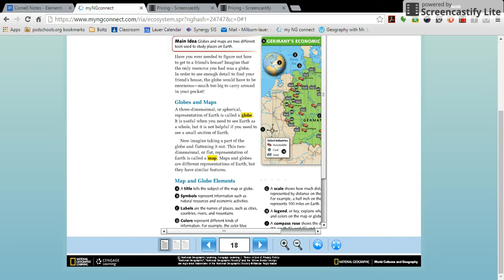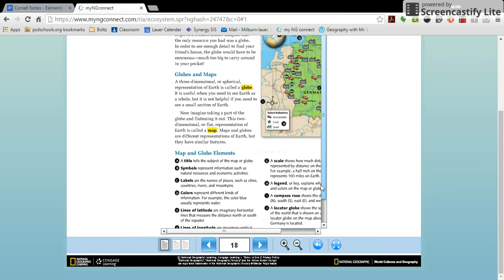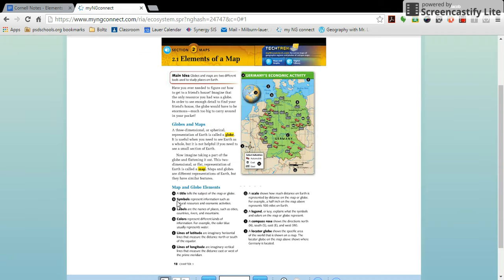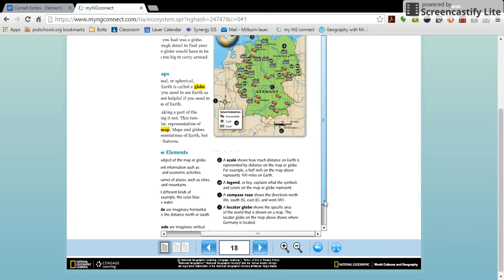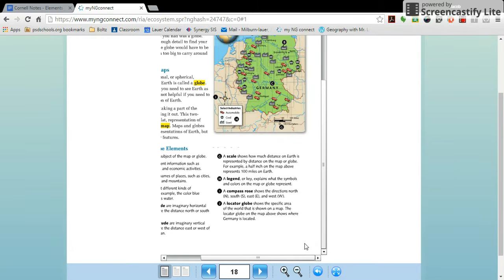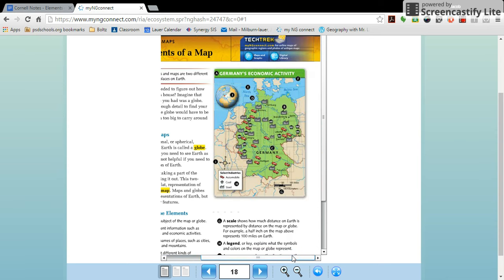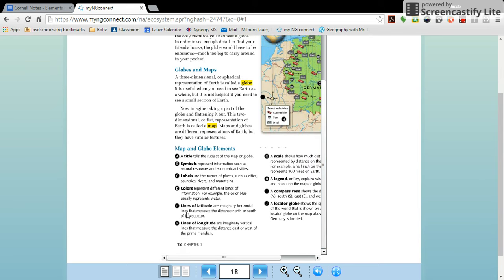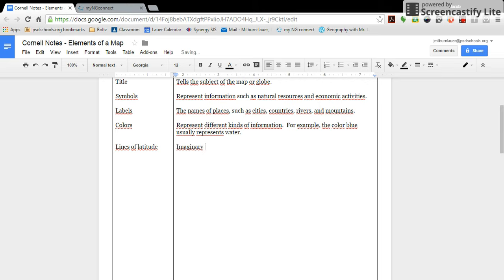Elements of a Map - Part 2